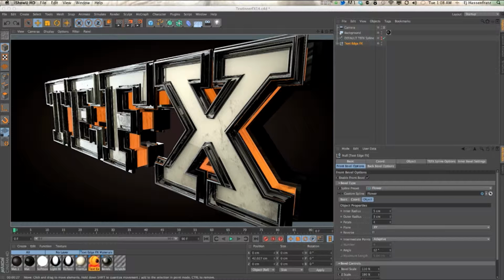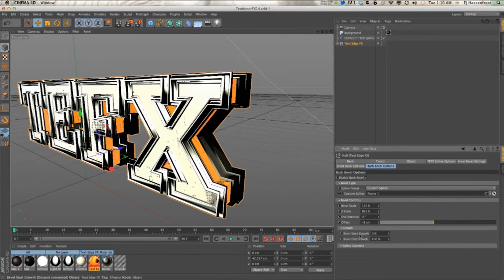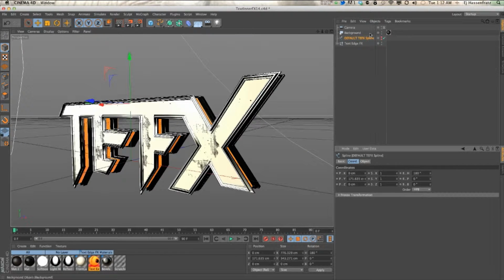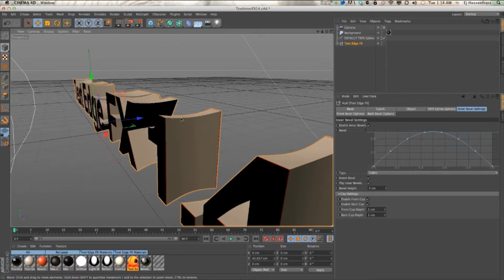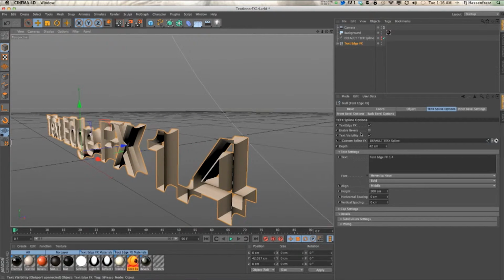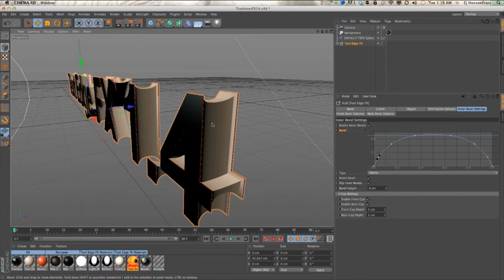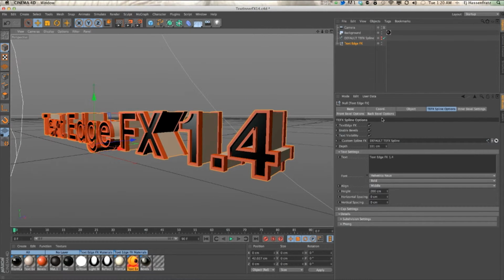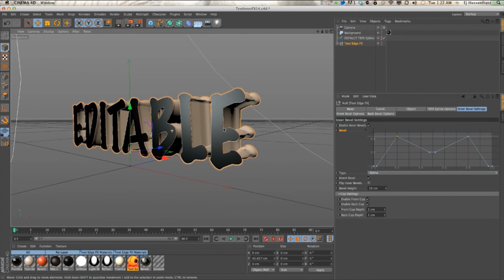Text Edge FX v1.4